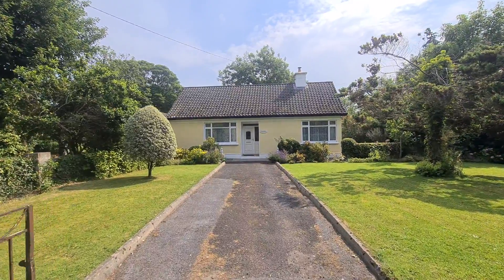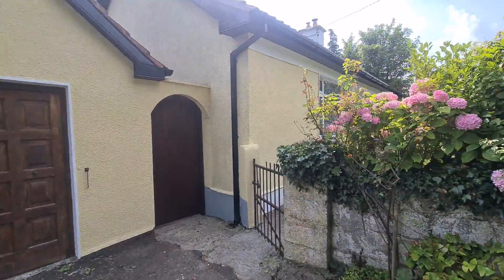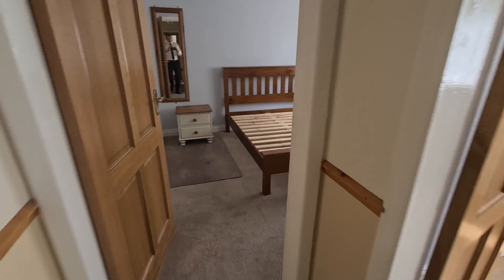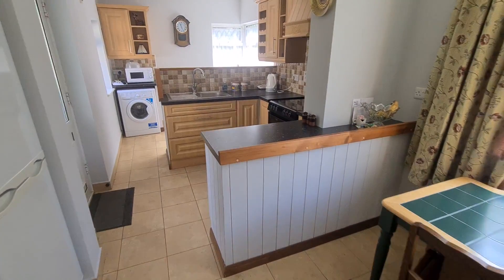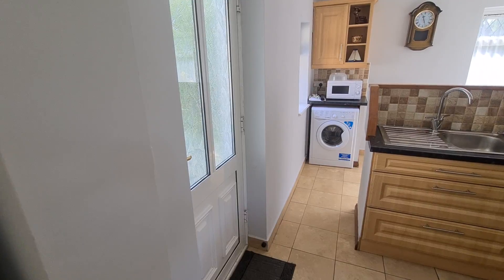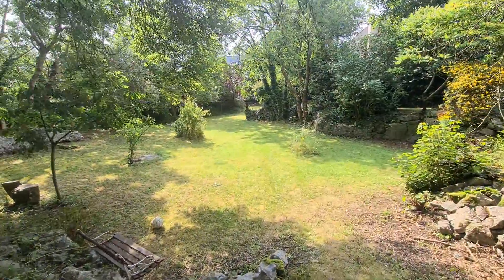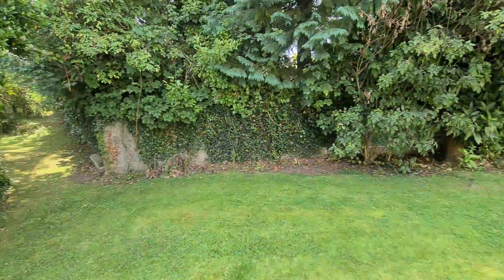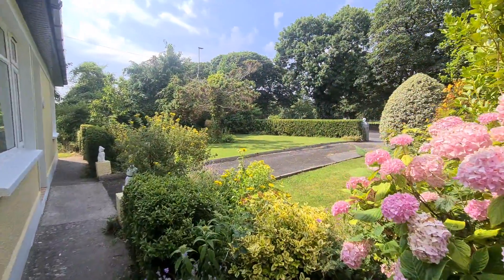Clare Road, Ennis V95 NYK7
This is truly a remarkable home and one that has enormous elements of surprise, boasting a fantastic oasis to the rear which consists of a site of circa 1 acre making it one of Ennis town centre`s truly hidden gems.  The property is double fronted onto the Clare Road, immediately opposite St. Flannan`s College, and within a short stroll of all of Ennis town centre`s and surrounding amenities.  The main house is a bright and spacious 3 bedroom detached bungalow, kept in immaculate condition throughout by its current owners and boasting some fantastic features including 2 open fireplaces with brick and solid oak surrounds with solid fuel stoves, quality fitted kitchen, fully tiled main bathroom, 3 double bedrooms and a spacious main reception.  The detached garage is accessed via one of the private front entrances with the front of the property having an abundance of mature trees and shrubs with manicured lawns and pathways.  To the rear of the home the meandering footpaths, split level patio areas, vast manicured lawns,  mature trees and so much more, no description can truly emphasise the amazing space, oasis, privacy and potential that this site boasts.  Viewing is highly recommended and strictly by prior appointment with sole selling agents.   PSL 002295.